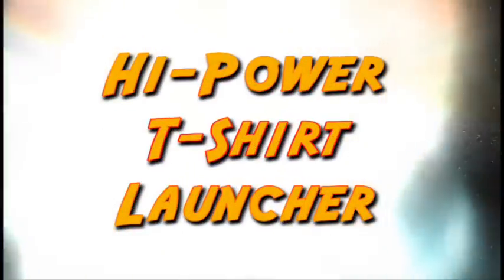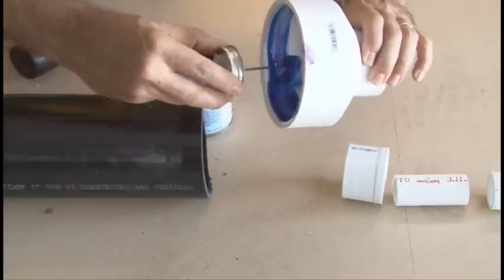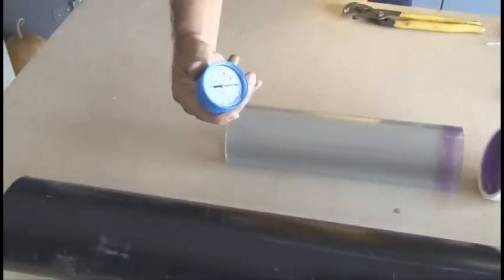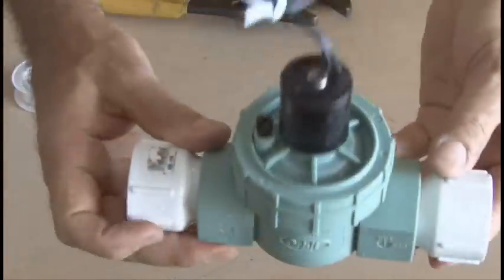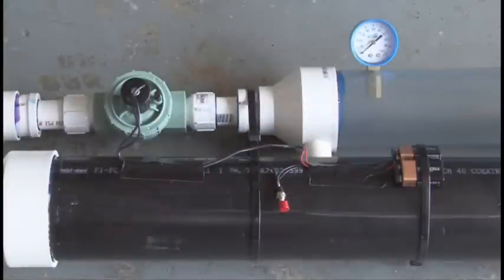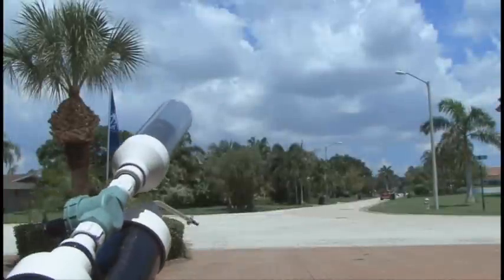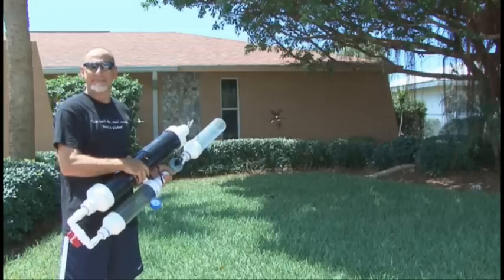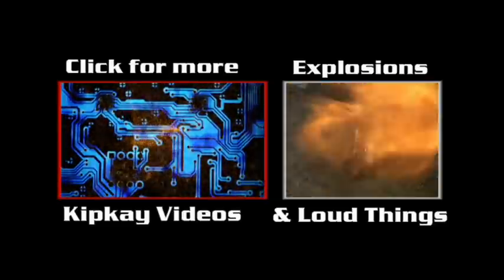Hi-Power T-Shirt Launcher!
Shoot t-shirts and other objects long distances with this air powered cannon!